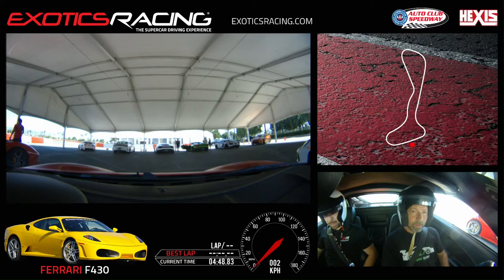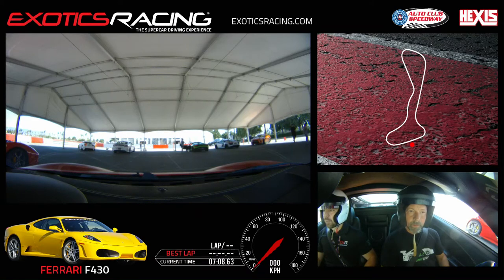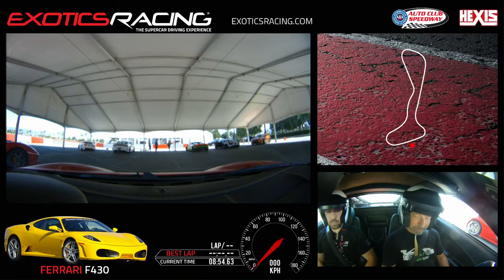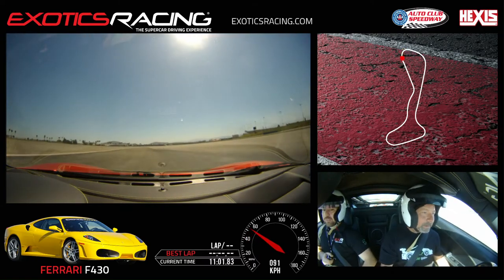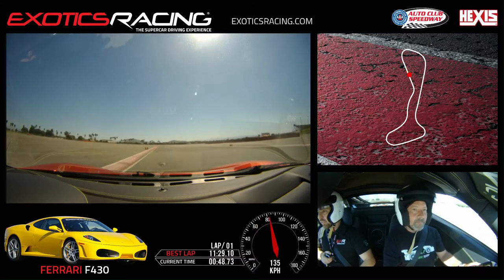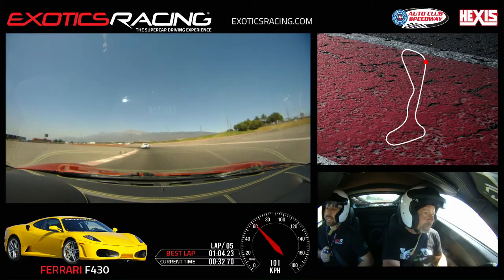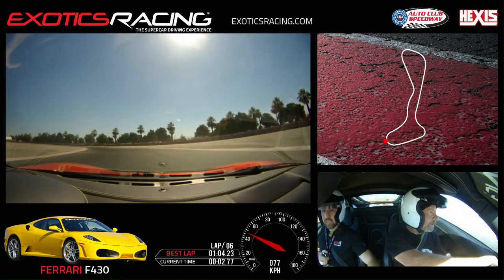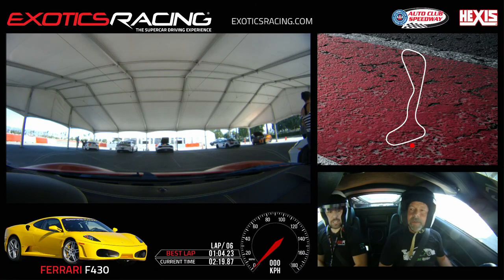Ferrari F430 - Exotics Racing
On a recent vacation I went to Exotics Racing and was able to drive some laps in the Ferrari f430 f1 at California Speedway.  This is the raw uncut video from the moment the instructor started recording until it was finished.  This includes our previous drive talk, the hotlaps themselves and then the driver debriefing with his observations of my driving.